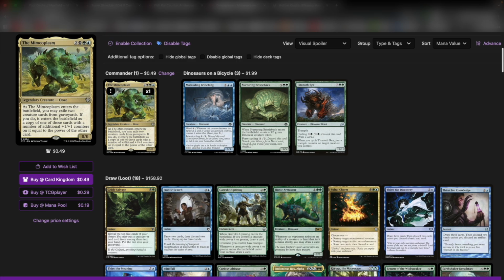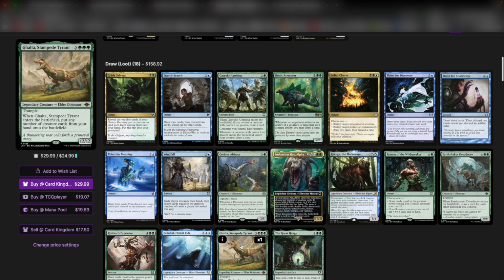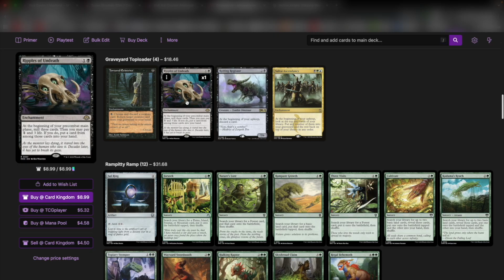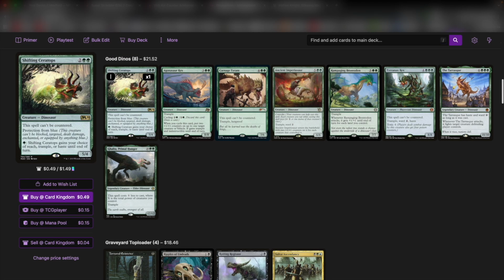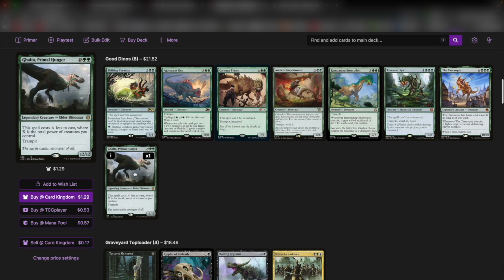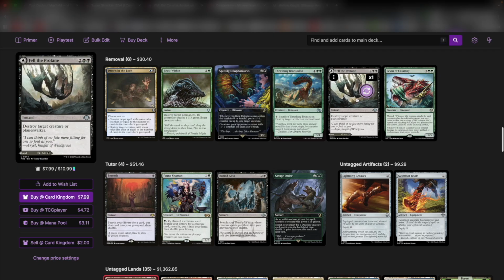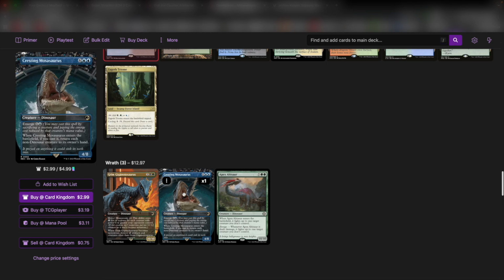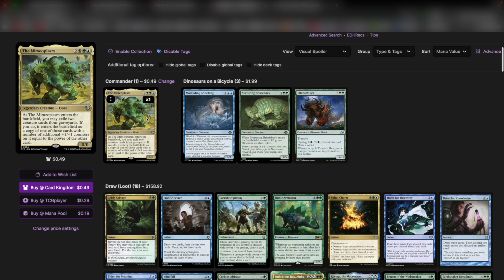The Mimeoplasm EDH Deck Tech – Dinosaur Tribal Domination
The Mimeoplasm becomes a terrifying force with Dinosaur tribal synergy! This deck tech breaks down how to leverage big dinos, graveyard value, and The Mimeoplasm’s ability to copy the best creatures that die. Every combat step is an opportunity to turn the biggest threats on the table into your own monsters.

Discover which dinos give you the most impact, how to maximise graveyard recursion, and build a deck that dominates both the board and the late game.

Vote on future videos & get credited